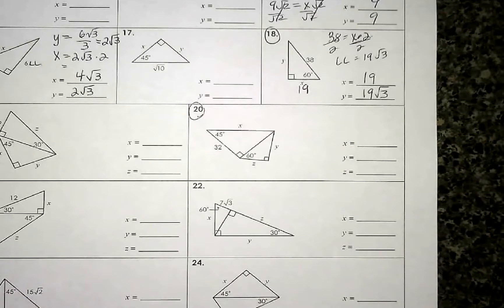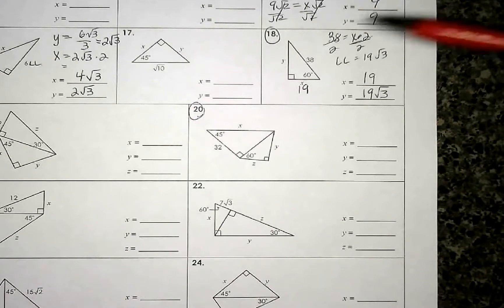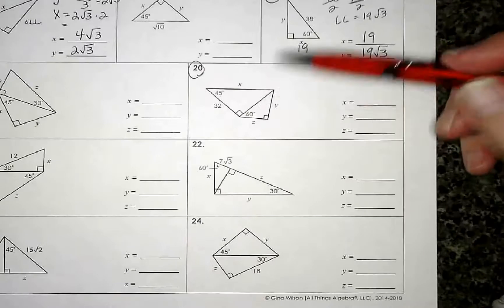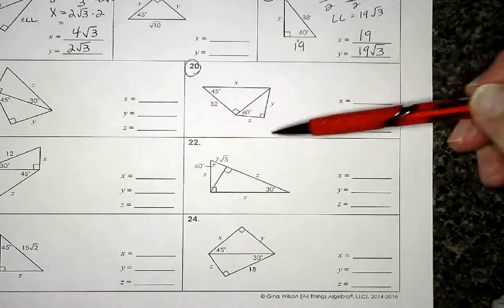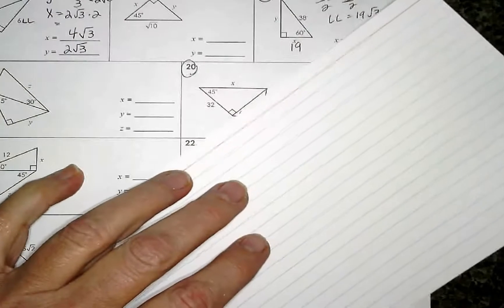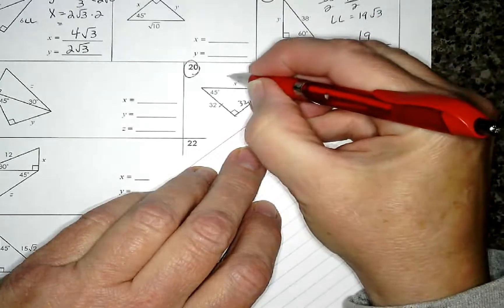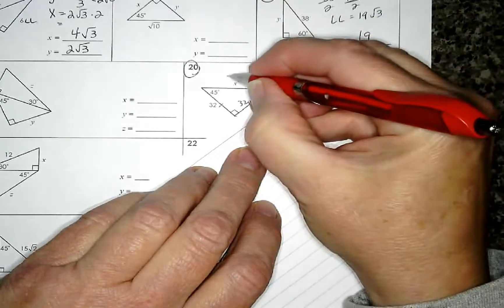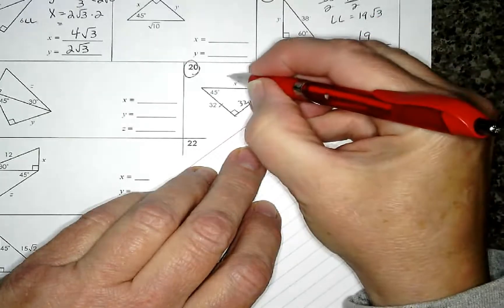Right Tri 1D part 4.mp4